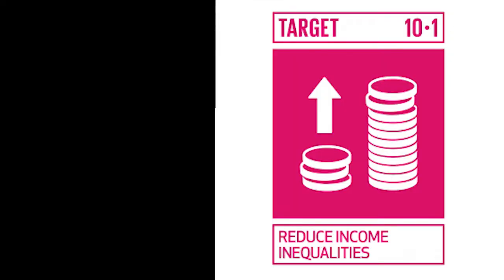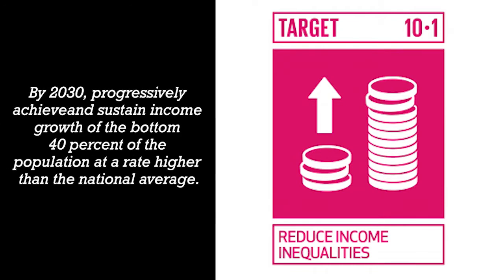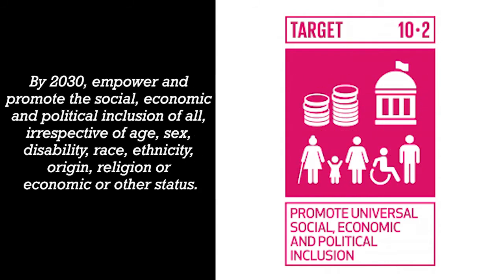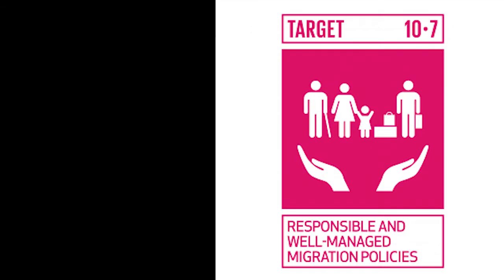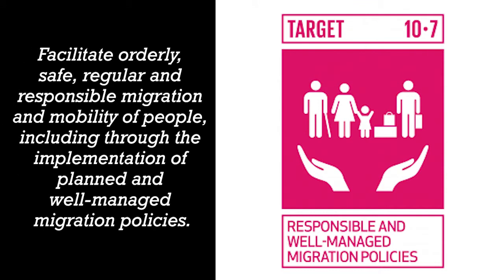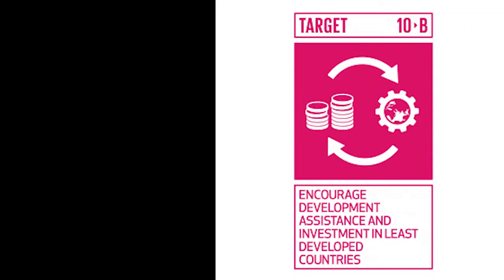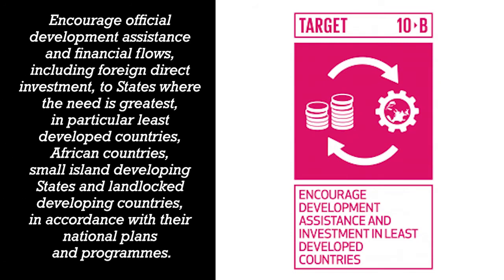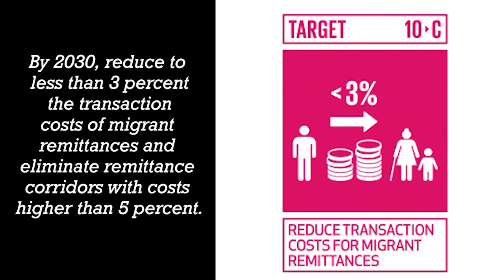Ep 3 "Reduced Inequalities Explained" || Dinner Table Talk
Let’s end February on the right foot! Dinner Table Talk Episode 3 “Reduced Inequalities Explained” is out now!

February’s Goal of the Month is Reduced Inequalities. We mention lot’s of definitions so feel free to rewatch this more than once to understand 😆. Below you will find links to further research that we found very helpful. Let’s continue to learn together as we move towards creating a more sustainable world.

Reduced Inequalities Research:
1. What is SDG 10?